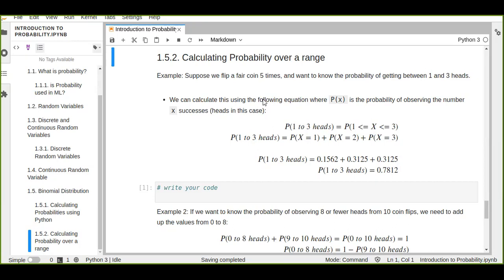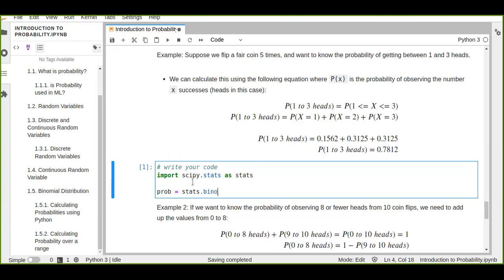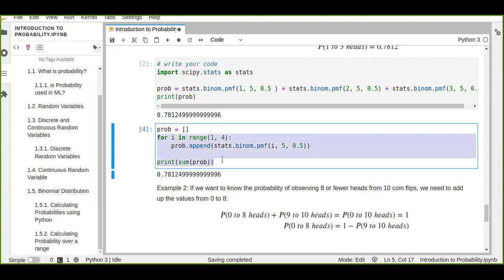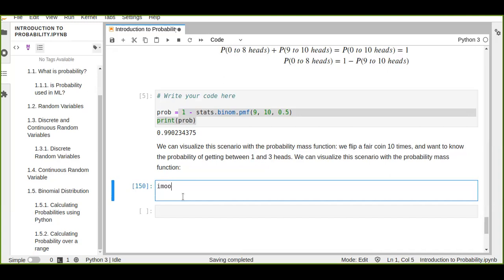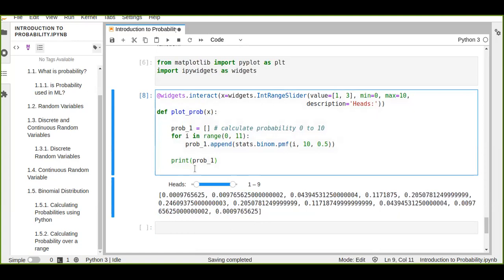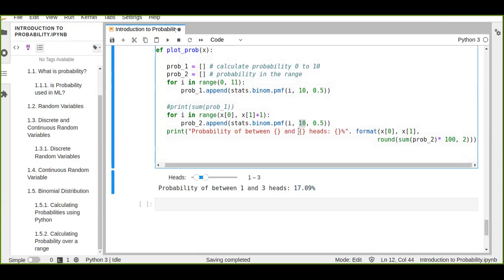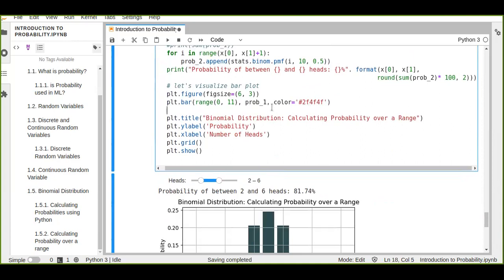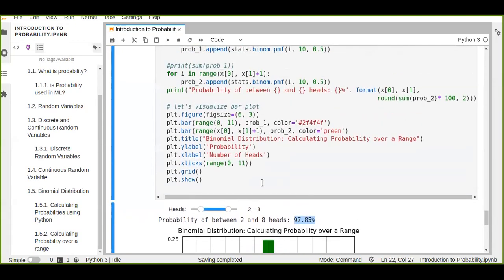Introduction to Probability Distribution for Machine Learning | Calculating Probability over a Range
Learn about Binomial Distribution : Calculating Probability over a range using Python.